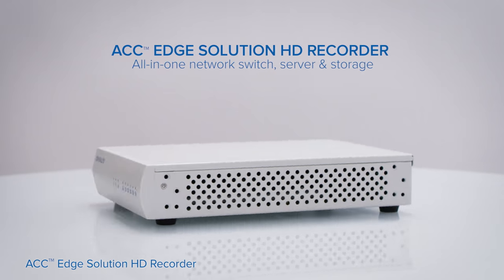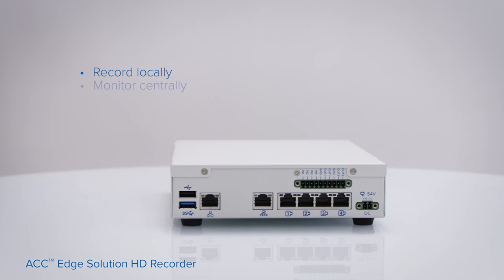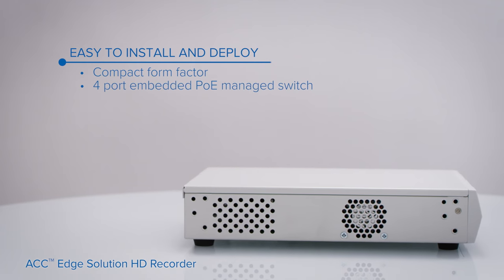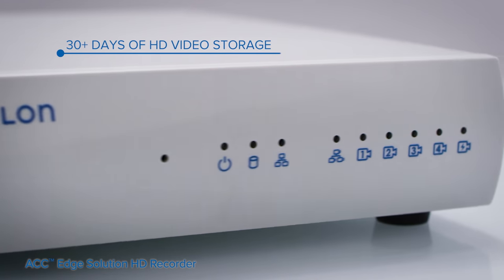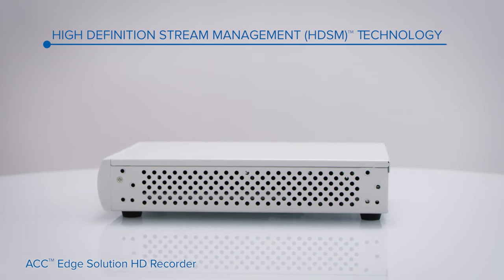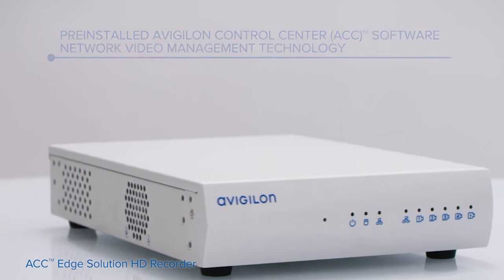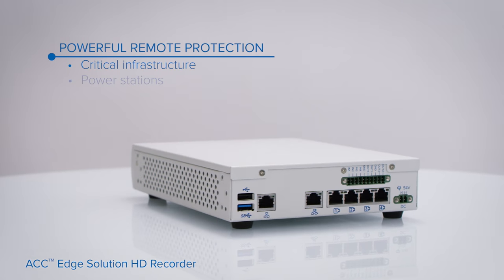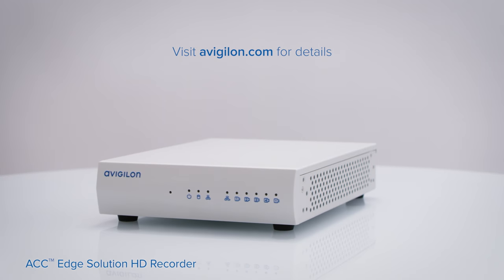ACC Edge Solution (ES) HD Recorder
All-in-one network switch, server and storage with full Avigilon™ Control Center (ACC) server functionality. The ACC ES HD Recorder supports the full range of Avigilon cameras including 7K (30 megapixel) HD Pro with 30+ days of HD video storage retention.